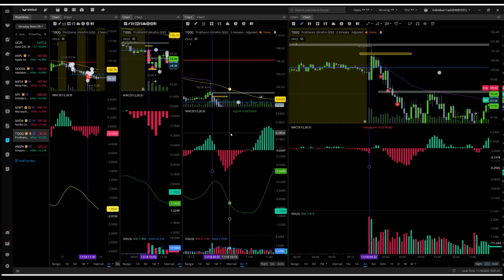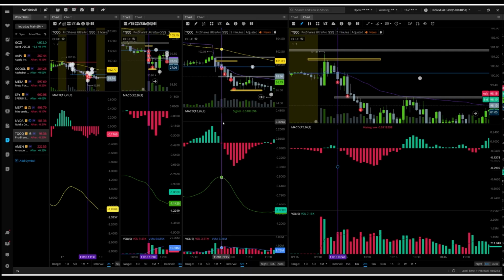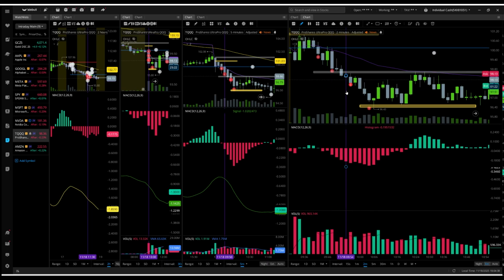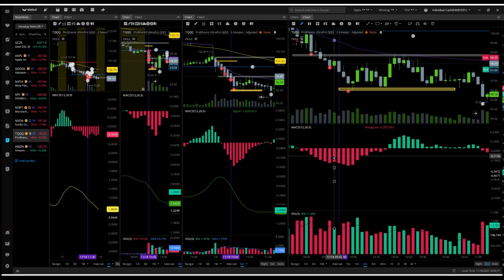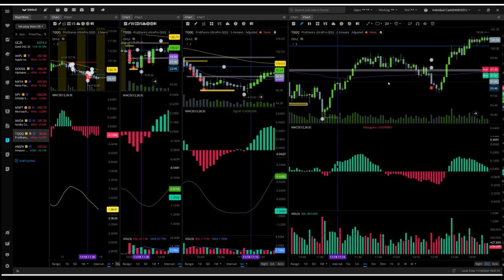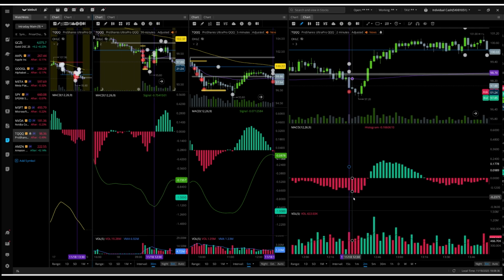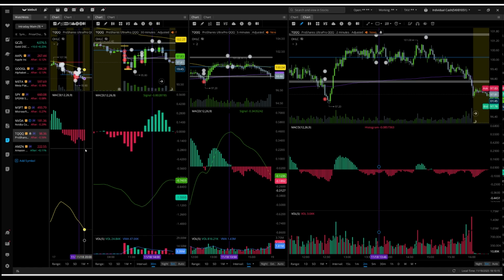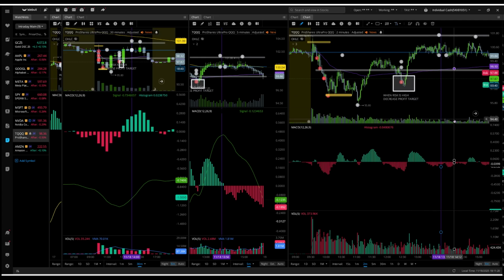11/18/2025 NQ REVIEW